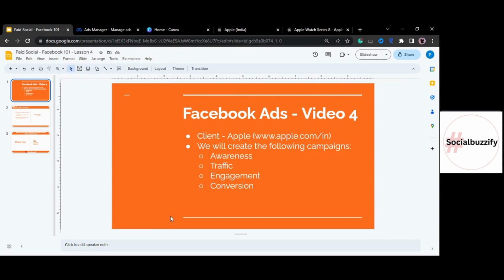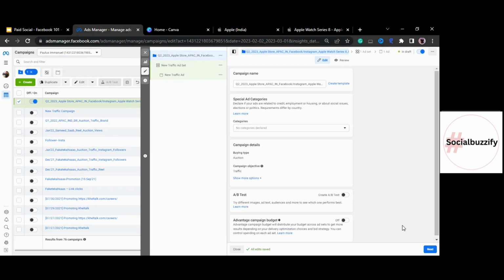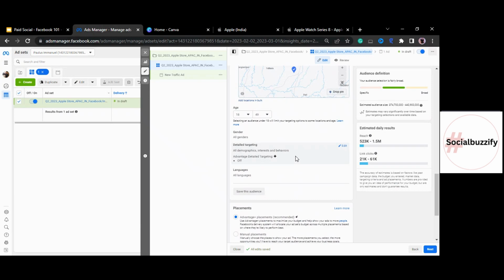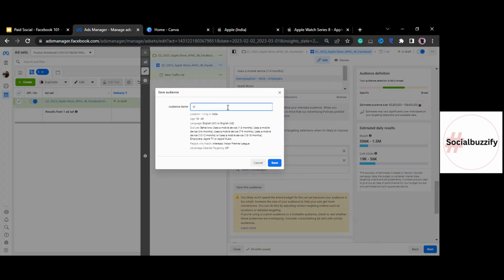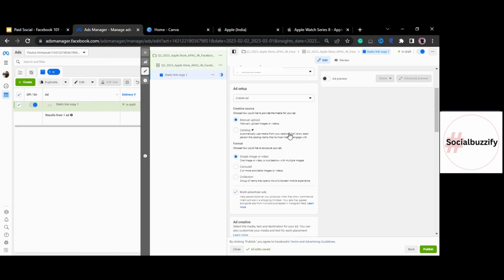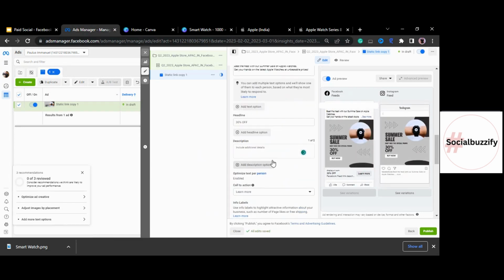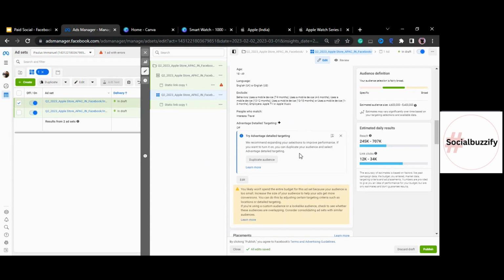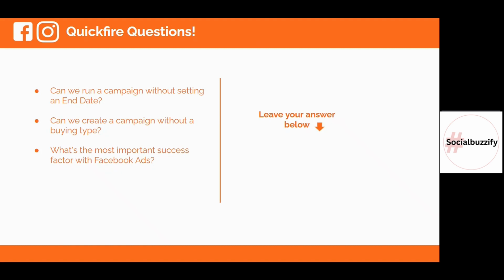How to SET UP Facebook Ads Campaign | Facebook Ads Course 2023 (Beginner to Pro)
In this 4th series of the Facebook Ads Course, I will guide you step-by-step through the process of setting up a Facebook ad campaign. I will cover everything you need to know to create a successful campaign, including:

Setting your campaign objective: I'll explain the different objectives available on Facebook and help you choose the one that best aligns with your goals.

Defining your target audience: I'll show you how to use Facebook's targeting options to identify and reach the right people for your campaign.

Choosing your ad format: I'll walk you through the different ad formats available on Facebook and help you select the one that will best engage your target audience.

Creating your ad: I'll provide tips and best practices for creating effective ad copy and visuals that capture your audience's attention.

Setting your budget and schedule: I'll explain how Facebook's bidding system works and show you how to set a budget and schedule that maximizes your ad's reach while staying within your budget.

Launching your campaign: I'll guide you through the final steps of launching your campaign and show you how to monitor its performance over time, so you can make adjustments and optimize your results.

Whether you're new to Facebook advertising or looking to improve your current campaigns, this tutorial has everything you need to create a successful Facebook ad campaign. So let's get started!

Topics covered:
Campaign Objective
Target Audience
Ad Format
Ads
Budget and Schedule
Performance Overview